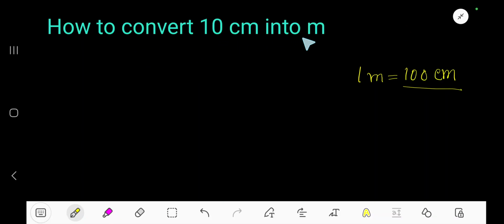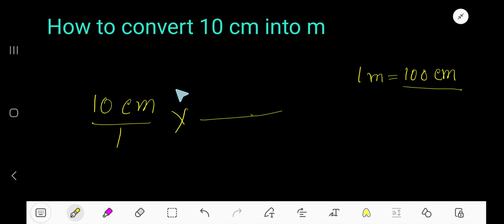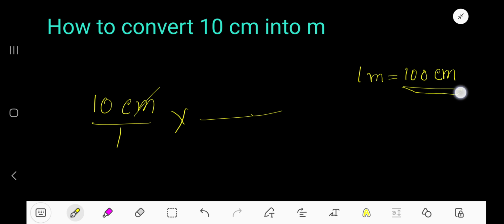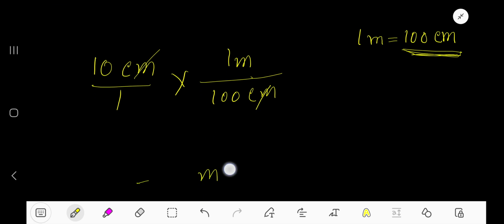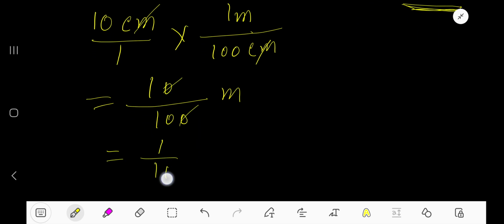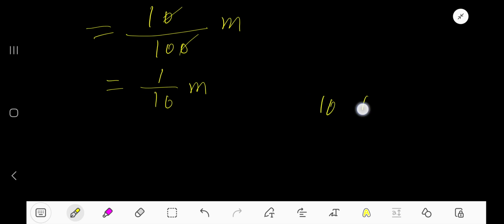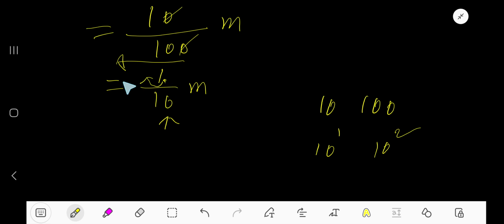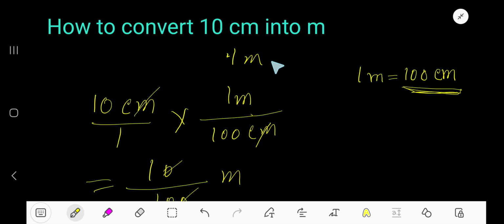How to convert 10 cm into m||How to convert centimetre into metre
How to convert 10 cm into m